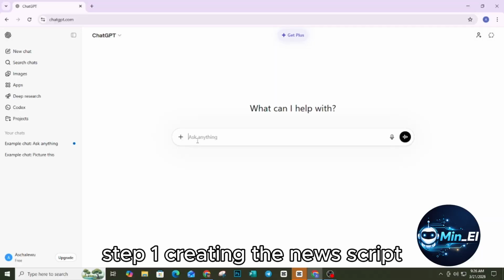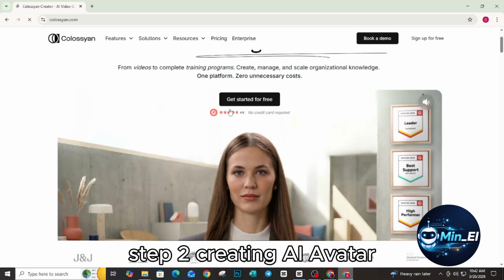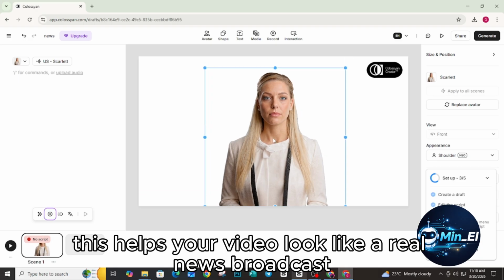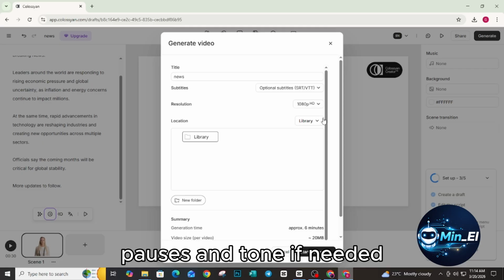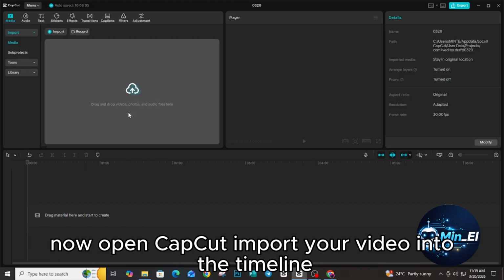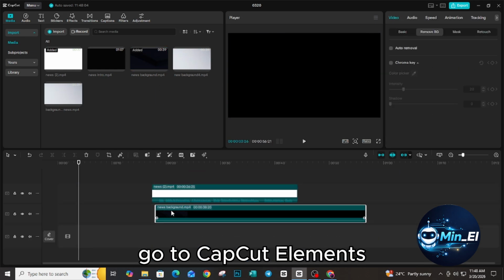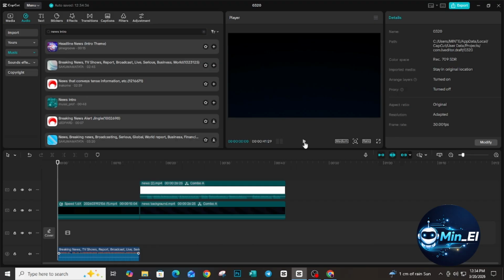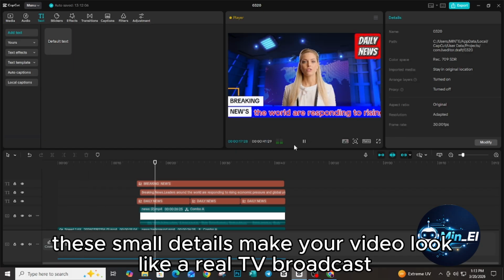Watch How to Build Your Own AI News Empire in 2026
Want to create a professional AI news channel without showing your face?

In this video, I’ll show you step-by-step how to create a realistic AI news anchor for your faceless YouTube channel using powerful AI tools.

You’ll learn how to generate a news script using AI, create a talking avatar with Colossyan, improve lip sync, and edit your video professionally using CapCut. I’ll also show you how to remove background, add a newsroom setup, and turn a simple AI video into a high-quality news broadcast.

This method is perfect for beginners who want to start a YouTube channel, grow fast, and create content using artificial intelligence in 2026.

💡 What you’ll learn in this video:

* How to create AI news scripts
* How to generate realistic AI avatars
* How to improve lip sync for better quality
* How to remove background and add news studio effects
* How to edit like a professional news channel

🛠 Tools used in this video:

* Colossyan (AI avatar generator)
* Supawork AI (background removal alternative)
* Canva (optional video design tool)

🚀 This is one of the easiest ways to start a faceless YouTube channel using AI.